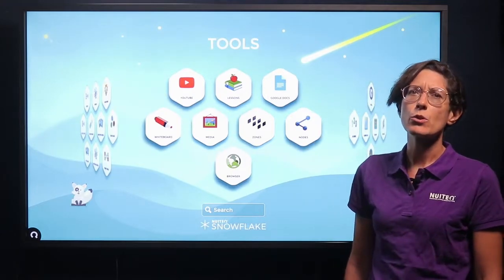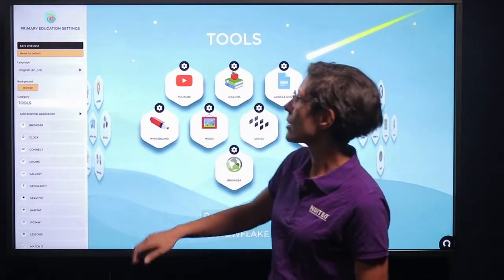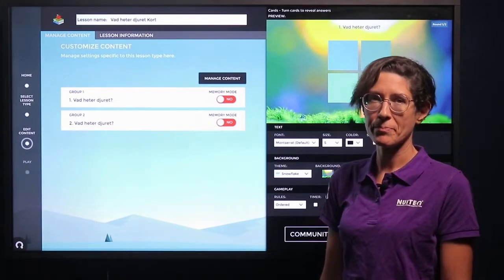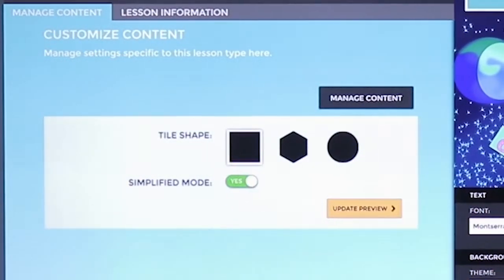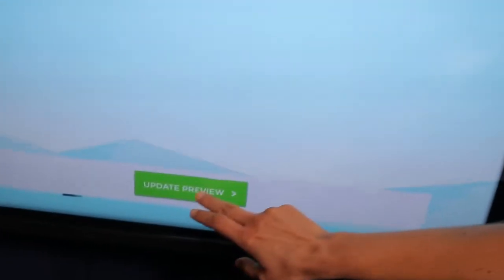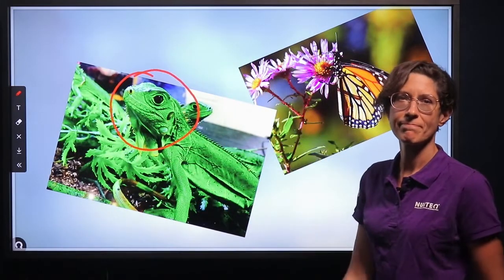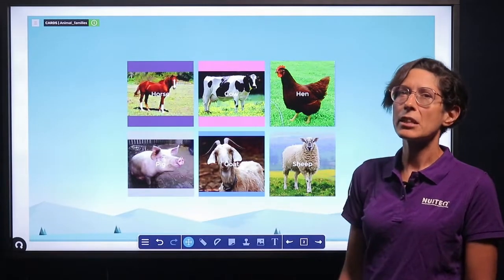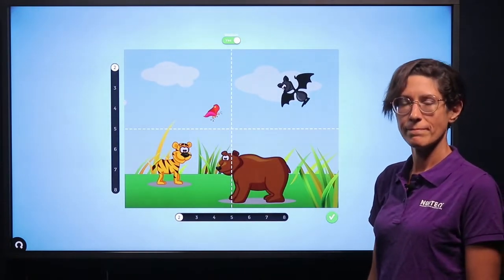NUITEQ Snowflake 7.1 - Update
The collaborative solution for interactive classrooms that helps make learning fun, engaging, and memorable, NUITEQ Snowflake® 7.1 is out today!

What's new?
Snowflake
- Added the ability to import and play lessons in the Whiteboard app
- Added the ability to choose where to save (and load from) files from/to the Whiteboard app
- Added the ability to choose a different language using the Corner Menu
- Added a ‘Memory’ mode to the Cards lesson type
- Added a ‘Simplified’ mode to the Drop lesson type
- Added a ‘Hide cards’ mode and a new set of bugs graphics to the Bugs lesson type.
- The close app button is now always visible in the corner menu
- It is now more evident when the corner menu is scrollable
- The file browser now has larger icons
- The Media app now has a message that shows up when a file is added
- Updated the graphics of the Annotate feature
- Updated the loading indicator
- Connect app: added a “Connecting” message in the top of the screen when connecting
- The Common Core Standards option was added to the top of the sorting list (when searching, as well as when adding standards)
- Added an option to select 2x2 split in the Jigsaw app
- Added an option to the Seats lesson type to select a scoring multiple and renamed Points into Score
- Cleaned up launching files based on file associations / launching apps from desktop and main menu.

Snowflake online
- Added a groups feature
- Added user pages
- Added a page for shared lessons and the option to unshare a lesson
- Updated the design of the cards for My Lessons, Community Lessons, and My Polls
- Added the option to sign up for the newsletter
- Added metadata for social sharing
- Added the ability to report lessons that violation the community guidelines
- Added a graphical indication that differentiates between teachers and students.